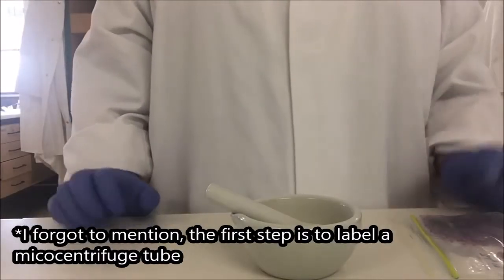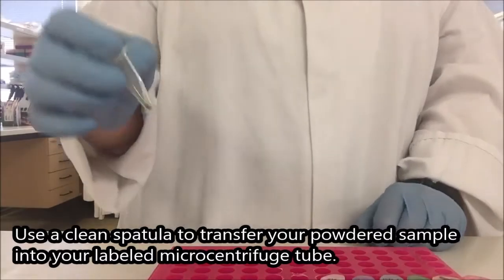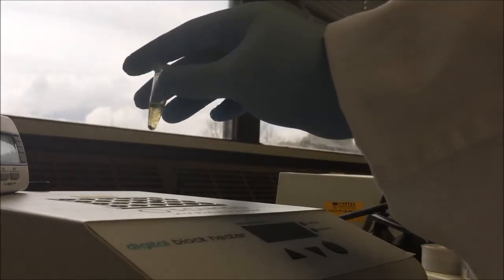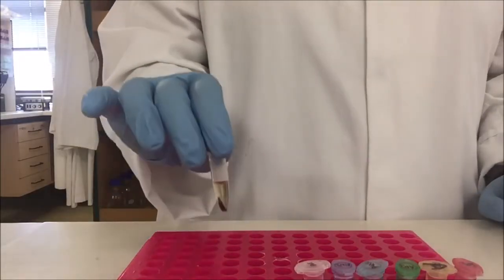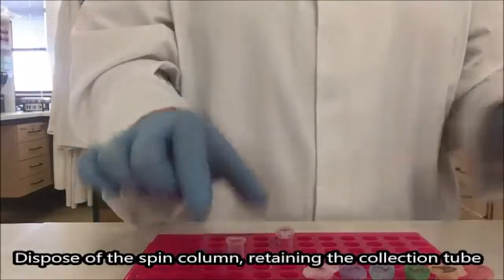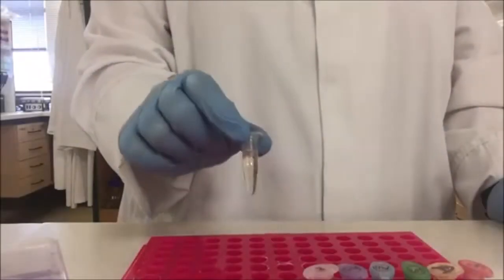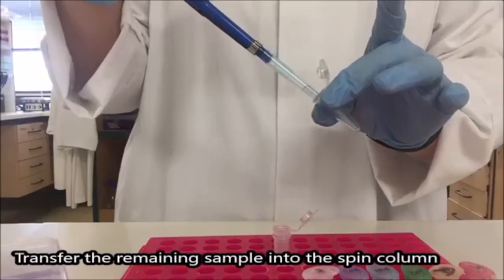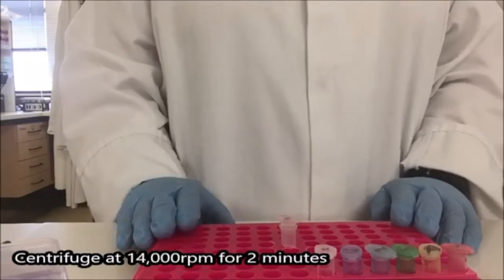HOW TO... extract plant DNA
Erin from Unitec AMS shows you how to extract DNA from plants using QIAGEN Plant Minikit.

0:52 Plant tissue dissociation
1:23 Cell lysis
3:55 DNA binding
6:30 Wash
9:10 Elution